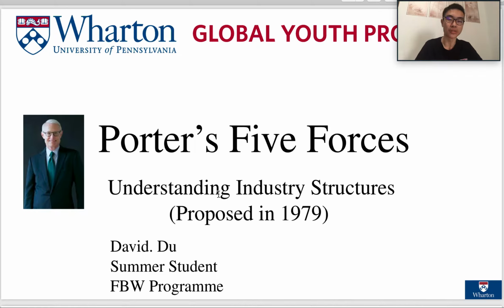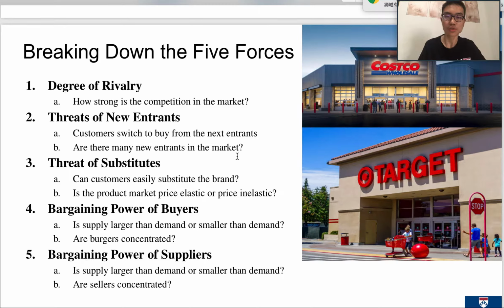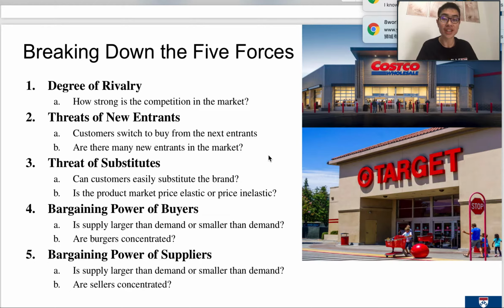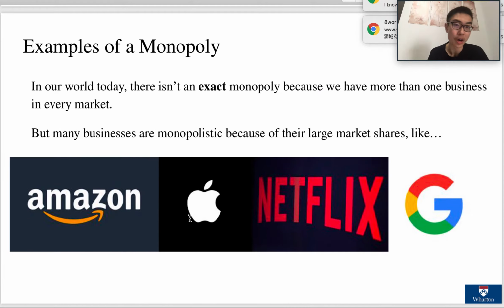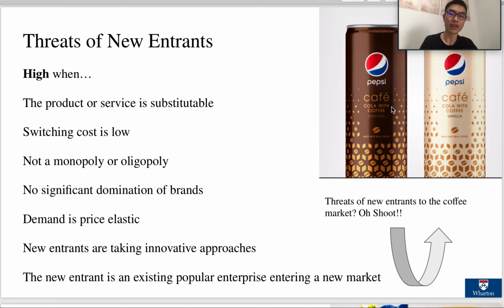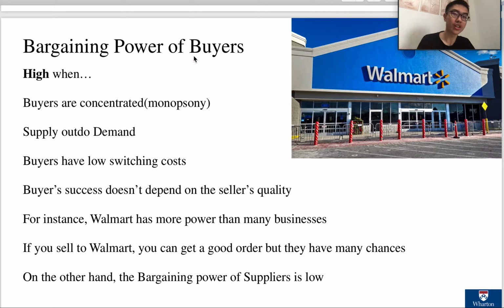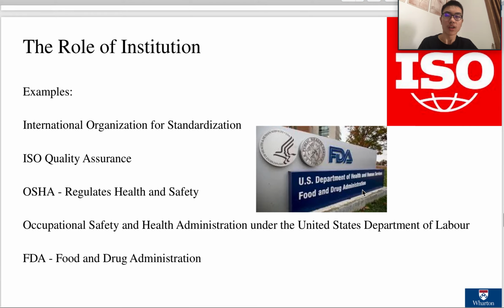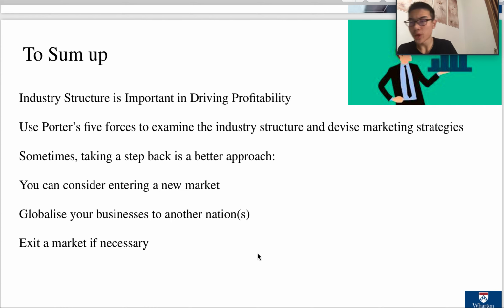Michael Porter's Five Forces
In this video, you will be learning one of the most important theories in marketing and corporate strategies - Michael Porter's Five Forces Theory. American Economist and Strategist Michael Porter proposed this theory in 1979 and this is of huge popularity today.

The five forces are -
Degree of Rivalry, Threats of New Entrants, Threats of Substitutes, Bargaining Power of Buyers and Bargaining Power of Suppliers.

In the next video, we will apply the Five Forces learnt to analyse the PPE(Personal Protective Equipment) industry that is relevant today during the COVID-19 Pandemic.

Follow Wharton Future of Business World's Instagram to connect with High School Students from around the world: